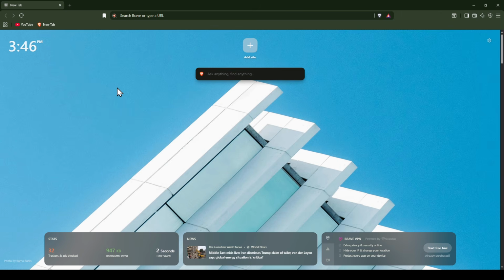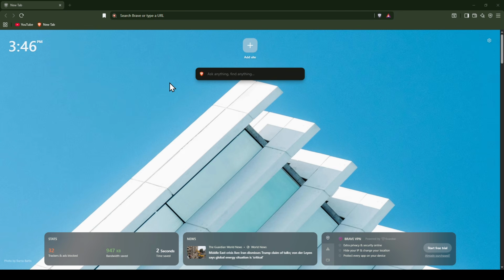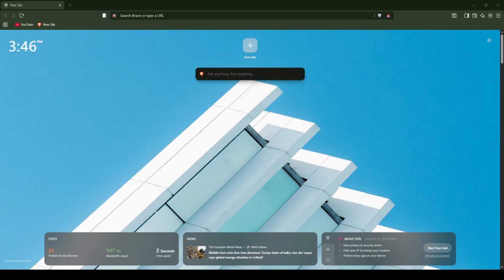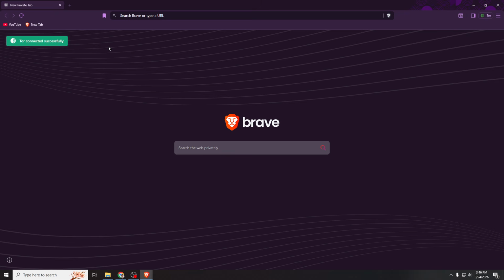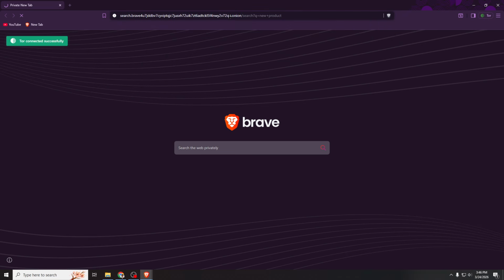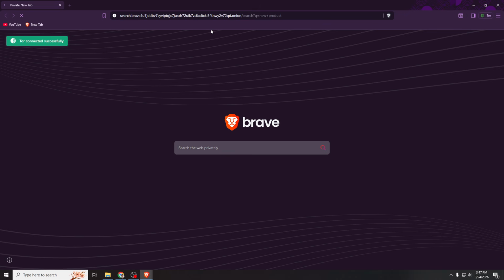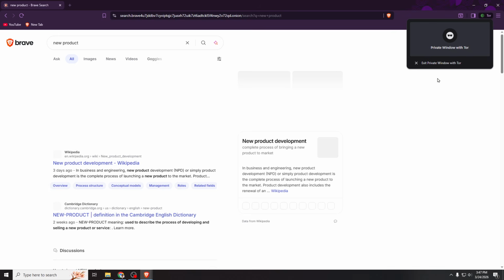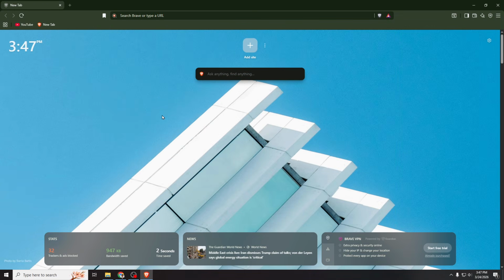How To Open and Use Private Window With Tor in Brave Browser - Easy Guide (2026)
How To Open and Use Private Window With Tor in Brave Browser explained step-by-step so you can quickly complete the task in the Brave browser. This guide covers the exact settings and workflow for a smooth experience.

⏱️ Timestamps:
0:00 – Introduction
0:40 – Locate the feature
1:20 – Configure settings
2:00 – Apply changes
3:00 – Verify results
4:00 – Final tips

Supported Platforms: Brave Browser (Windows, Desktop)